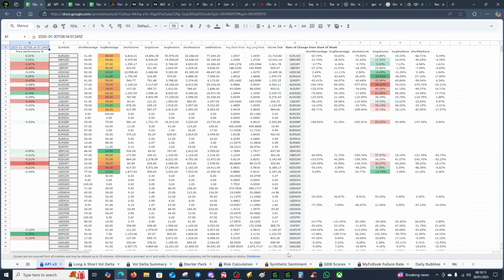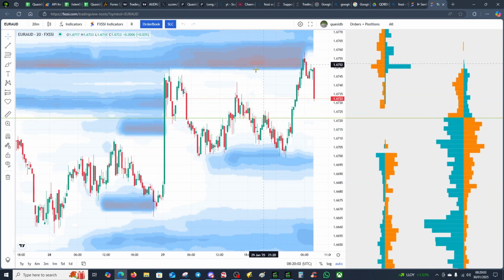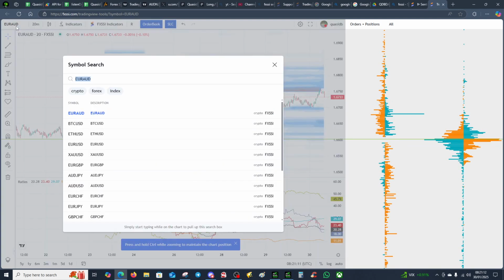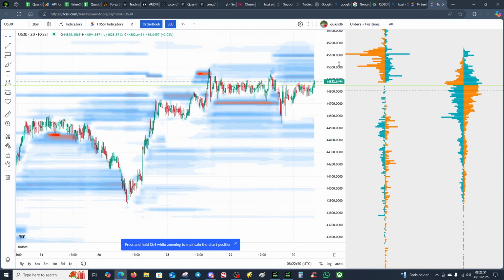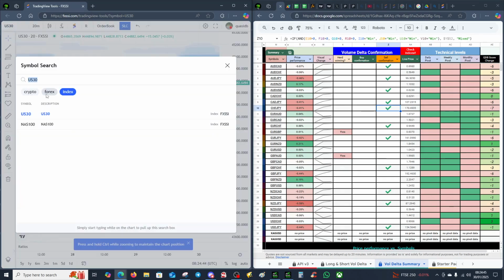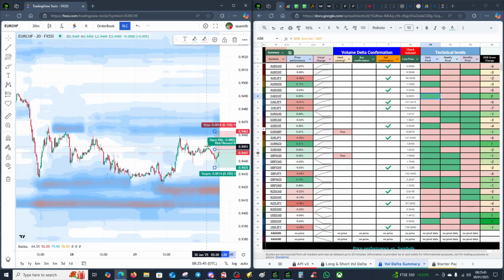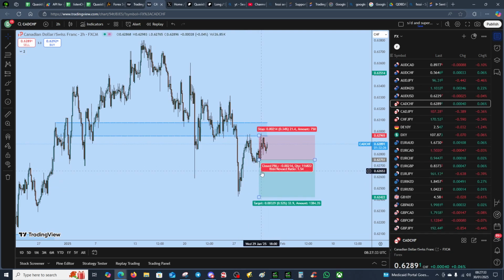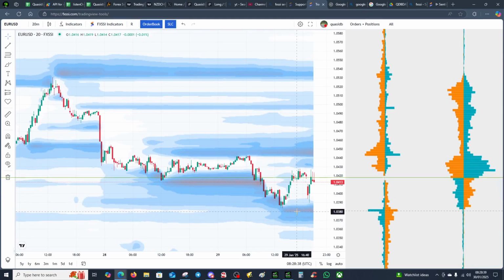Long / Short Volume Delta Analysis 30 Jan '25